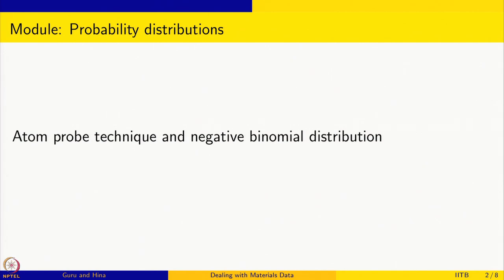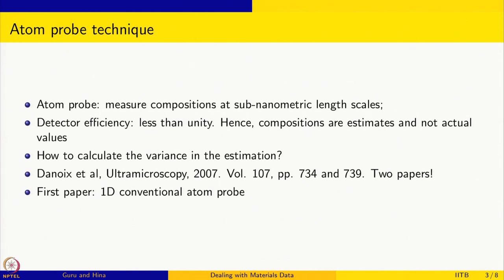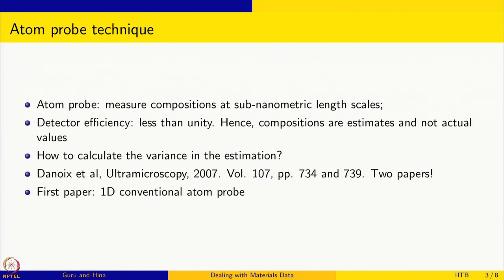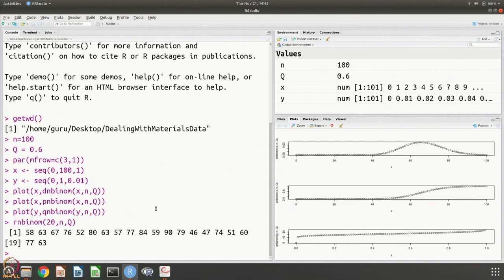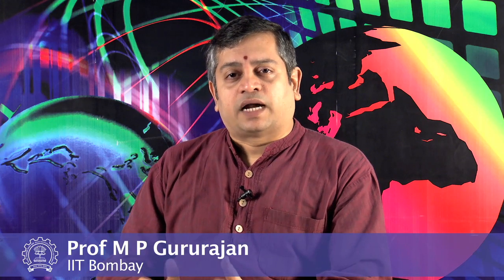Week 5: Lecture 40: Atom probe technique and negative binomial distribution